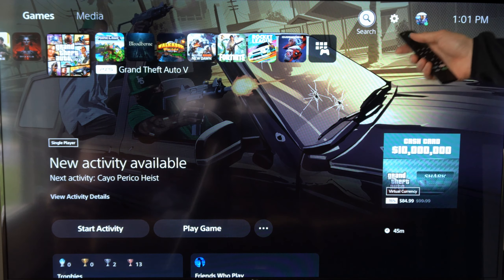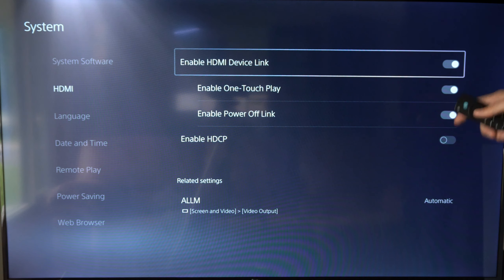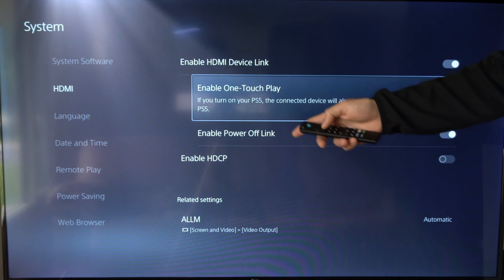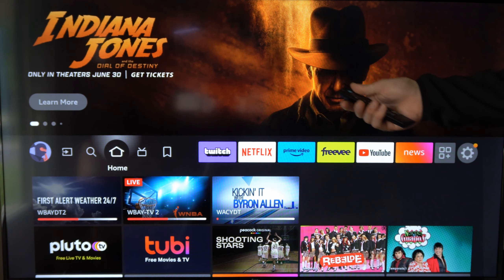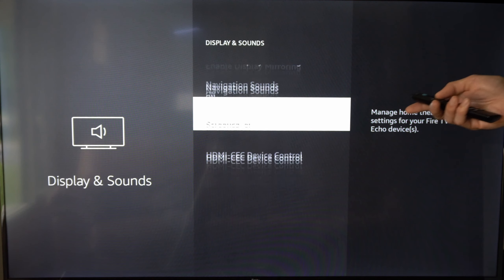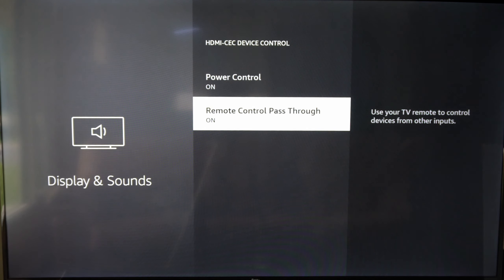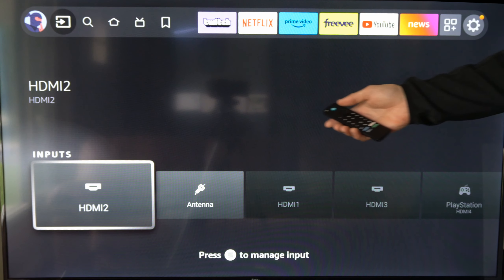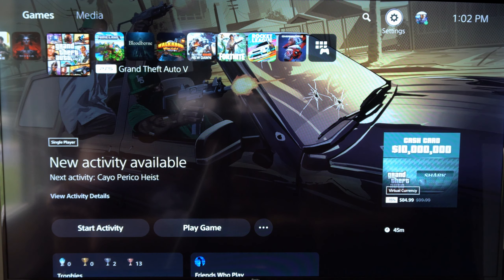How to use TV Remote on PS5 using HDMI Device Link (Control PS5)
Do you want to know how to USE your TV Remote on your PS5 to control your TV! Go to the PS5 settings, then go to system, then enable HDMI device link. Also, go to your TV settings for Display and enable HDMI CEC or anynet plus. You can use this on samsung, LG, Sony, Vizio, Fire TV, Philips, ROKU.